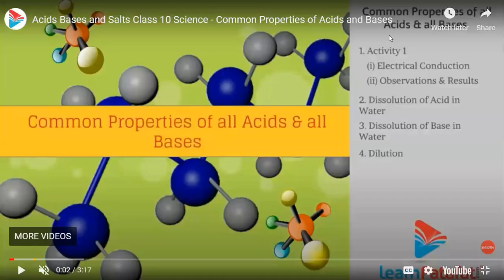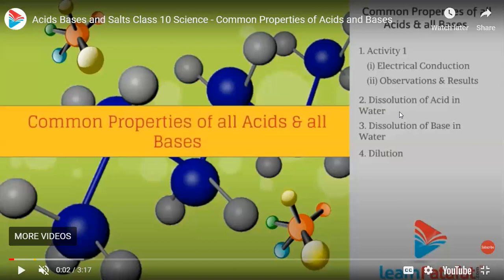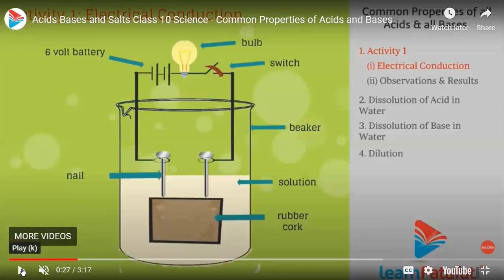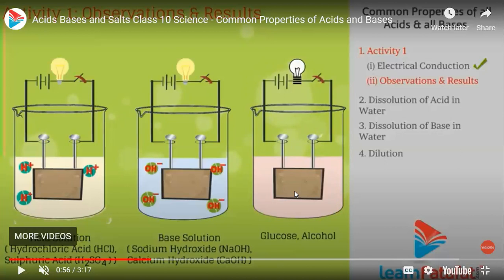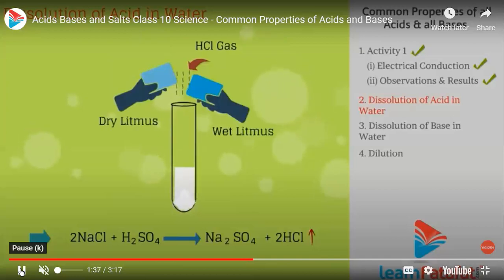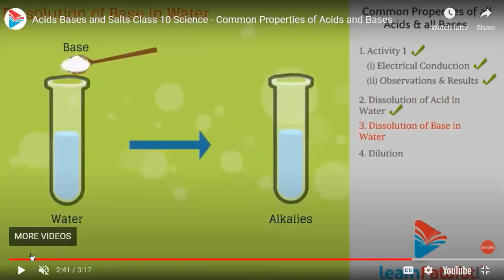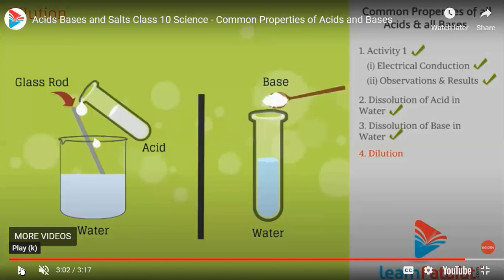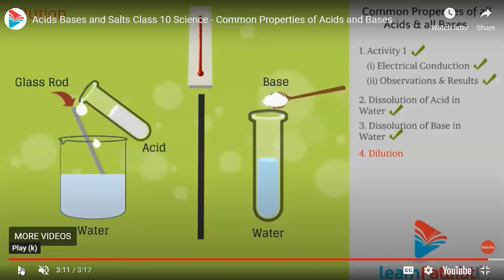What do all acids and all bases have in common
Through this video you will understand about the common  properties of acids and bases  which is represented by conduction of electric current ,dissolution of an acid , dissolution of base and dilution
This video will help you to understand why we add acid to water and not water to acid
Also which ion is liberated when acid is added to water or base is added water